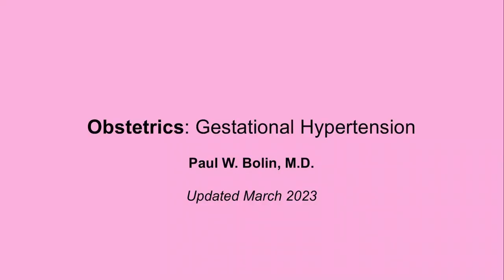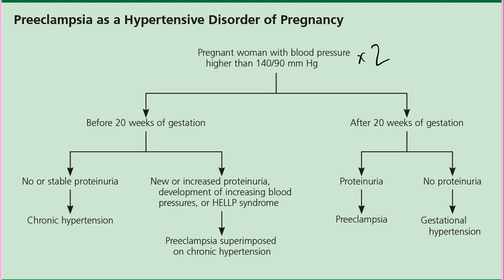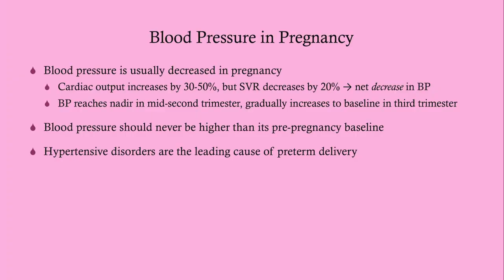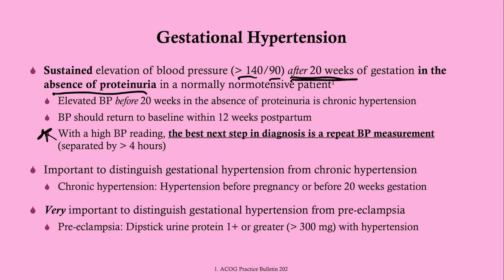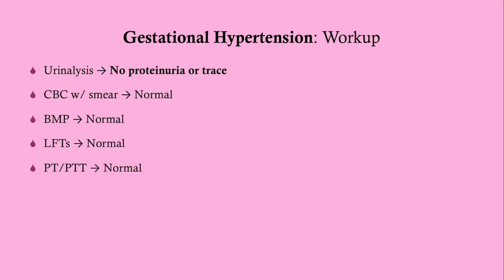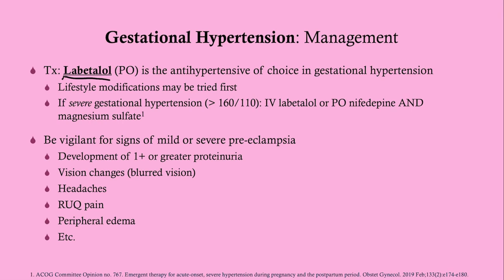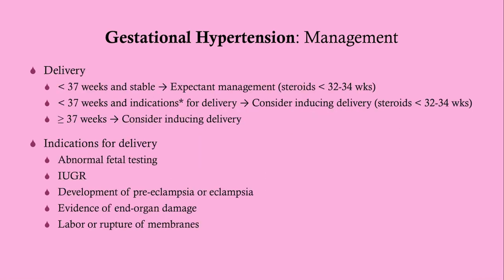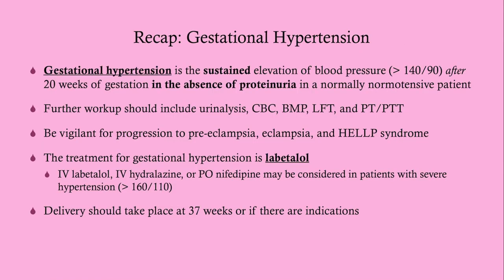Gestational Hypertension (updated 2023) - CRASH! Medical Review Series